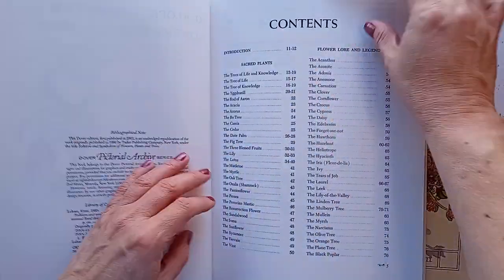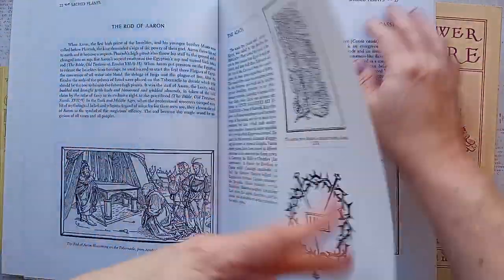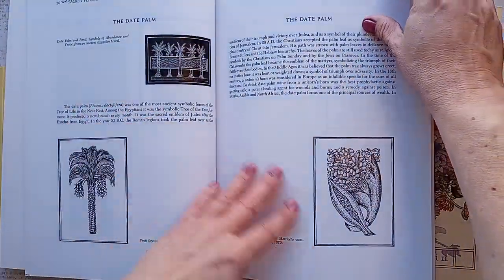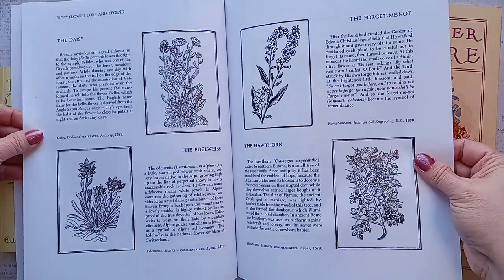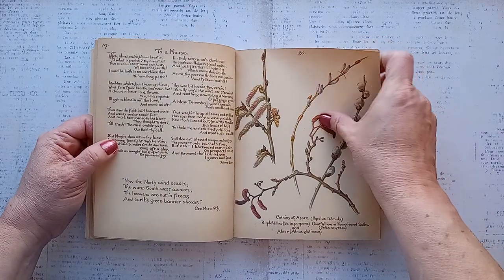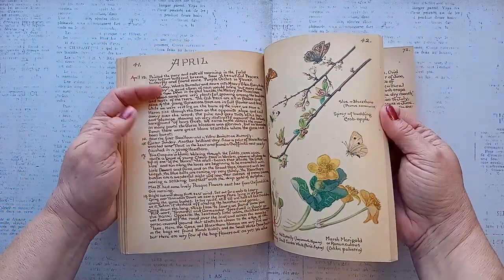Vintage Wildflower & Botanical Books Flip Through (Including Edith Holden!)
These gorgeous books are not only great for reference, but also for use in junk journaling, art studies and collage!